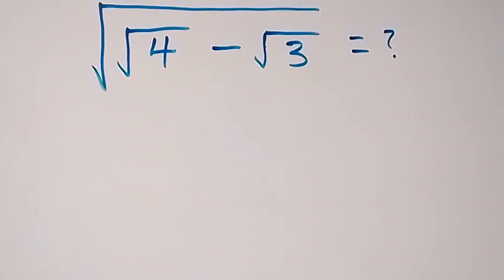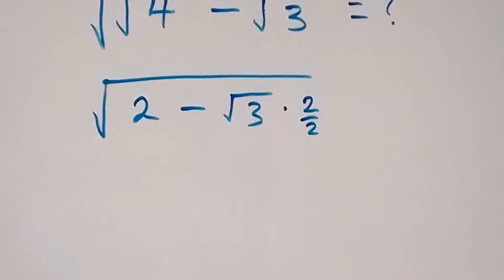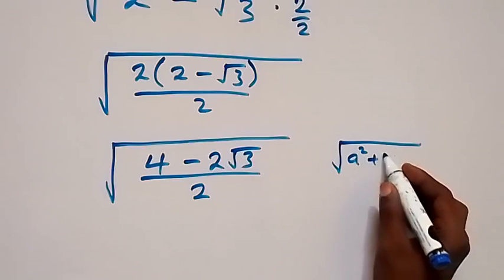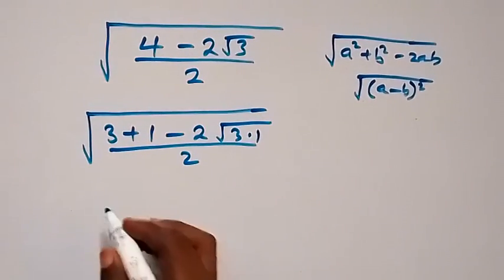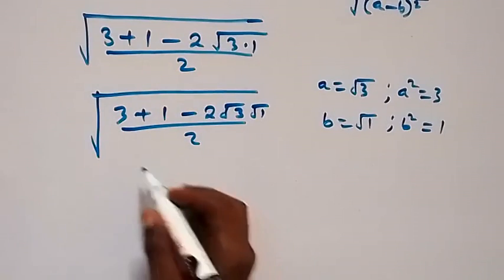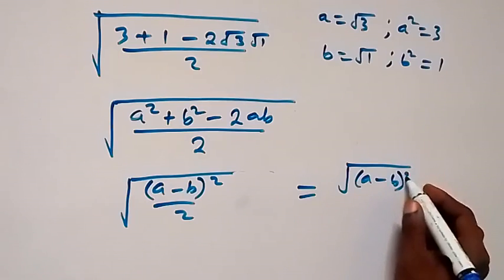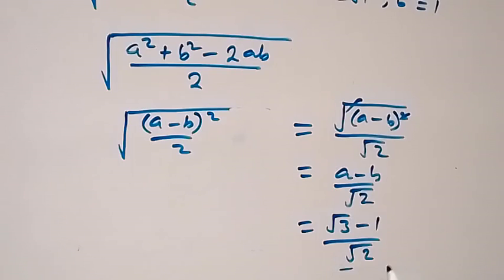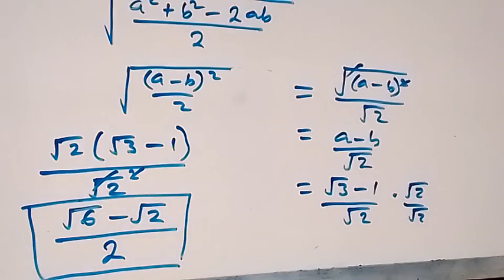Nice Square Root Math Simplification | Math Olympiad